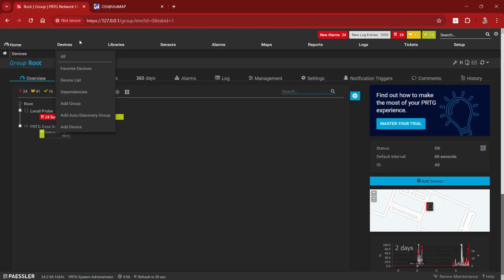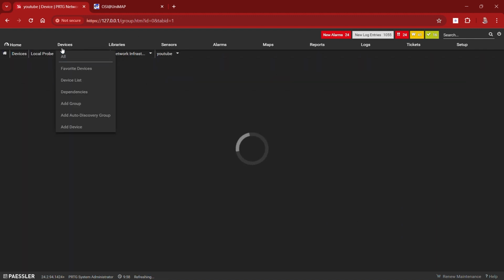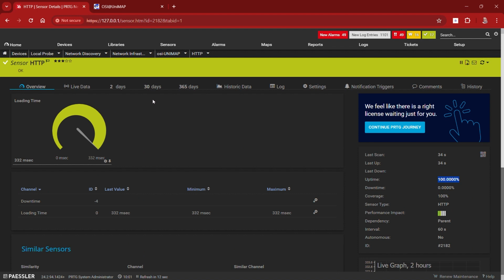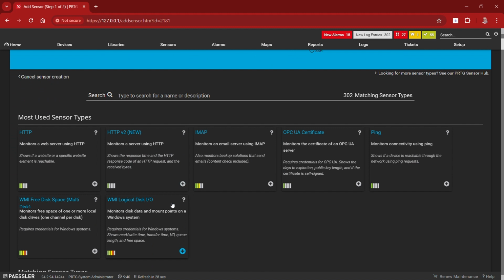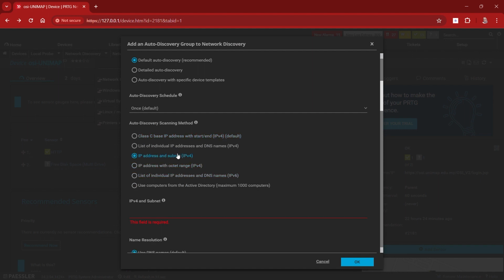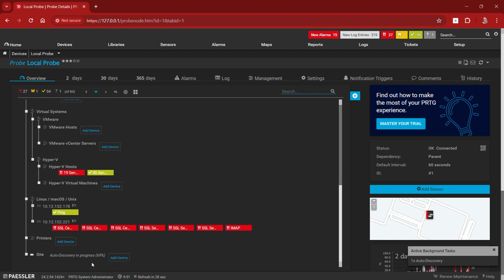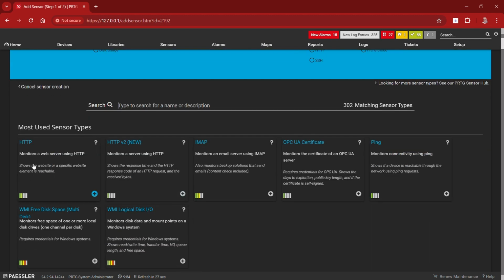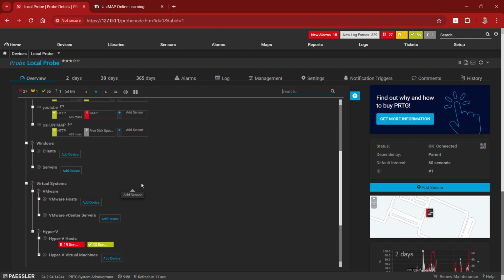Network Management. Assignment 1 . PRTG Network Monitor.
RAJA NUR NAFISAH SAIDAH BINTI RAJA KAMARUDIN 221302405
NURUL FATIN ISMAHANI BINTI AHMAD IDRIS 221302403